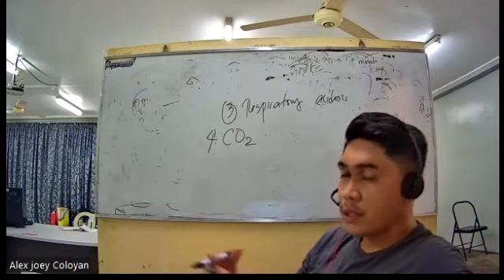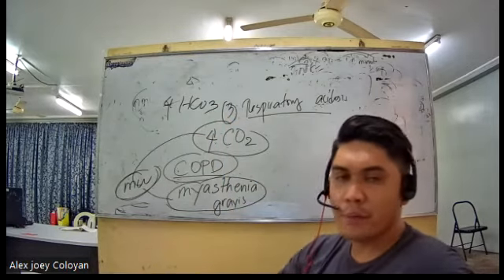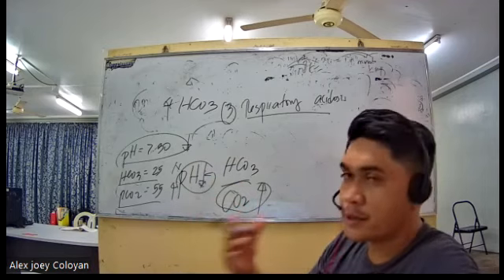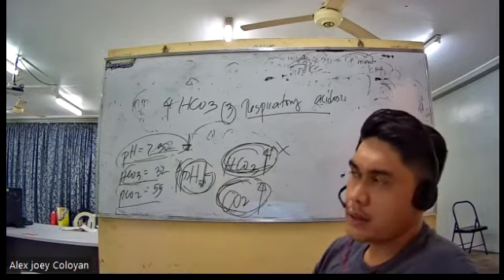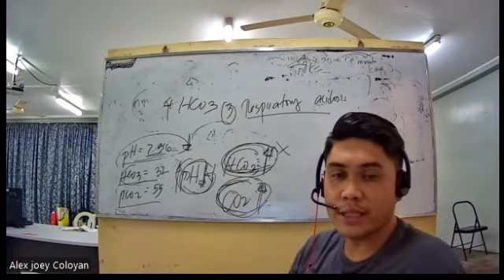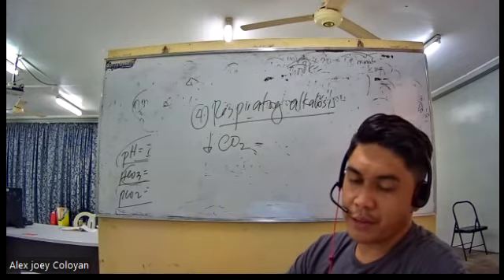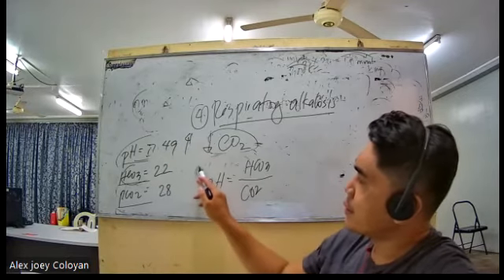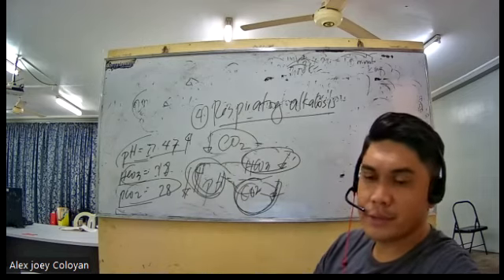Blood Gases and pH Measurement - Part 2